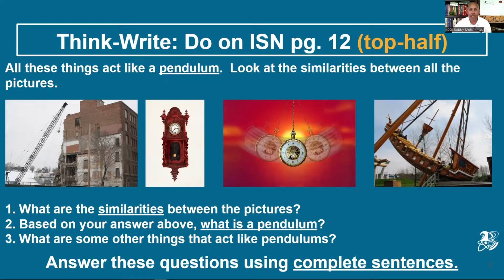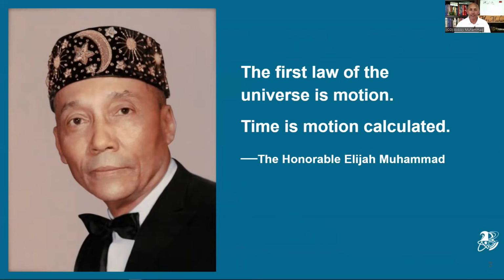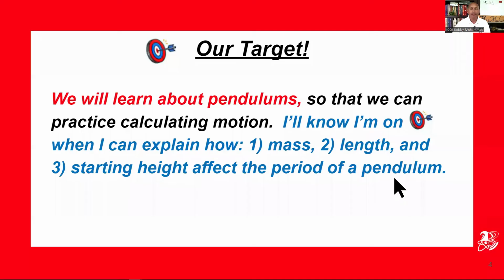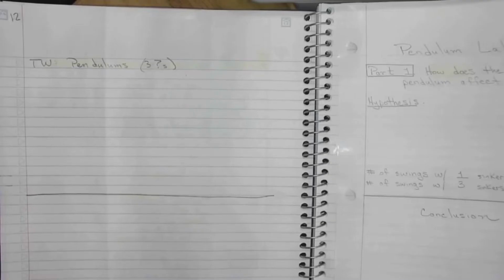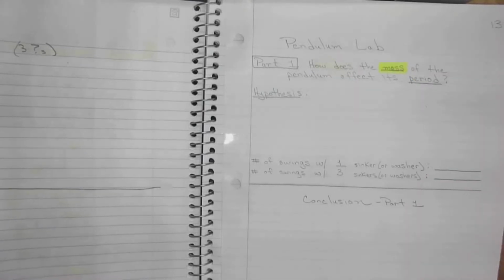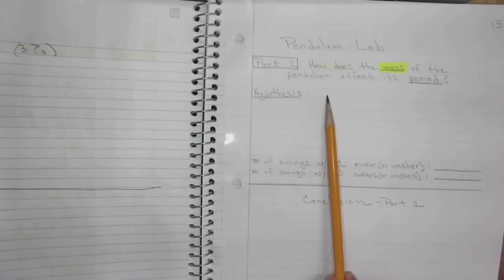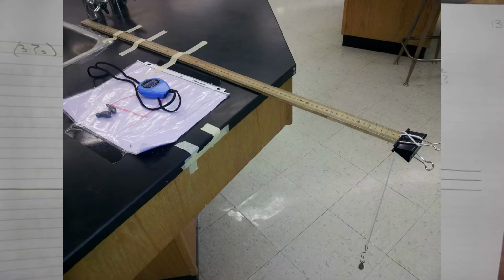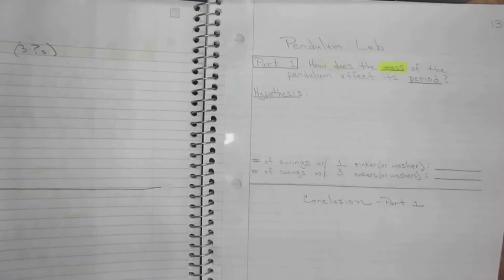2 Pendulum Lab ISN Set up